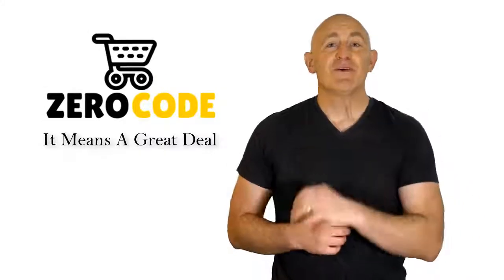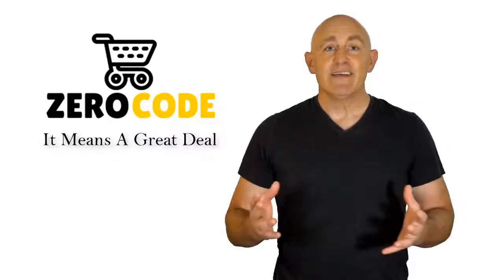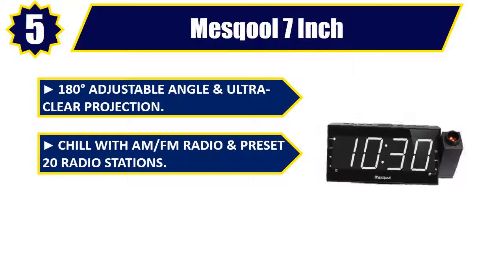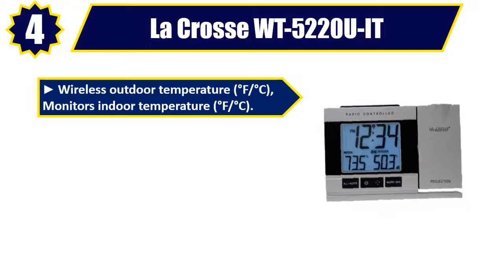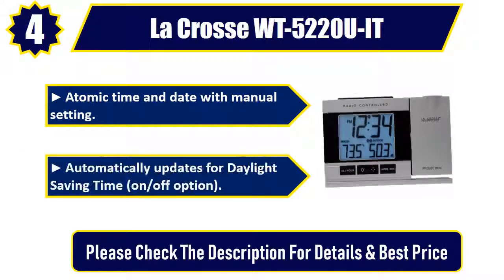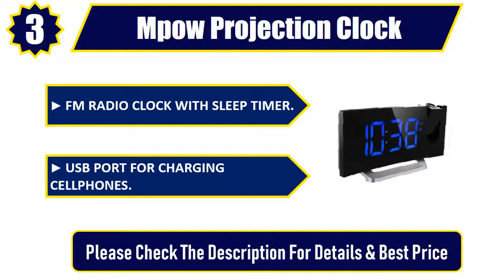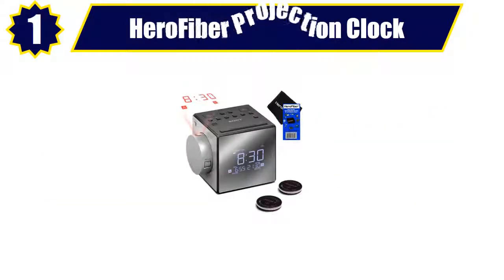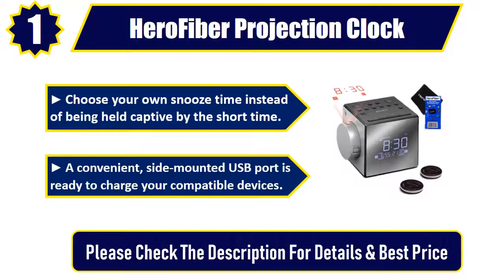☑️ 5 Best Projection Clocks 2018 | Top 5 Projection Clocks Reviews | Best Projection Clocks Review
5 Best Projection Clocks 2018 | Top 5 Projection Clocks Reviews | Best Projection Clocks Review.

👉5. Mesqool 7 Inch

👉4. La Crosse WT-5220U-IT

👉3. Mpow Projection Clock

👉2. MIZHMI Projection Clock

👉1. HeroFiber Projection Clock

Doing research, going to the mall, comparing similar best Projection Clocks and then finding the right one for you is not an easy job. It takes a lot of time and effort. But it's not always possible to invest such a long time and effort on these sort of things. We understand that and so we're going to help you with that through our zero code channel.

We also did background checks on the manufacturers of these best Projection Clocks. We also collected customer reviews and after accumulating all these data, we compared all of these with each other. This is how we can find your best option among so many different products with almost same features.